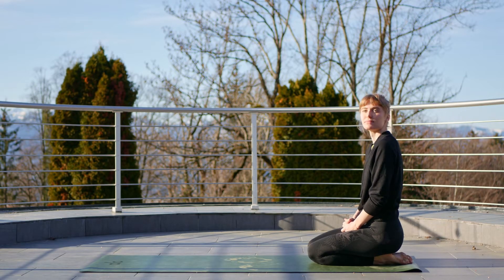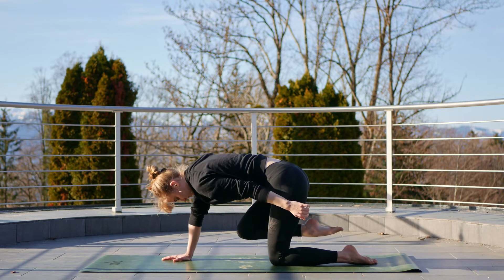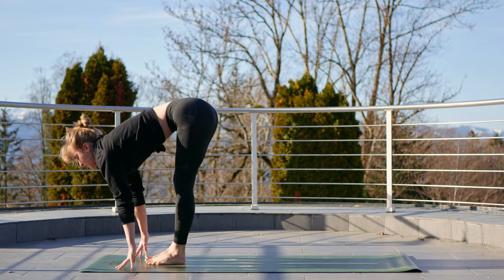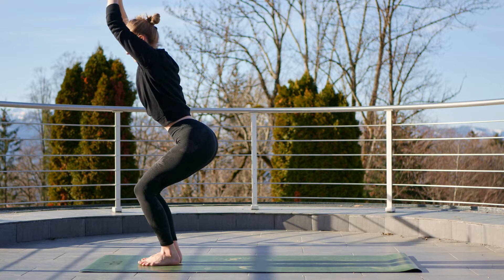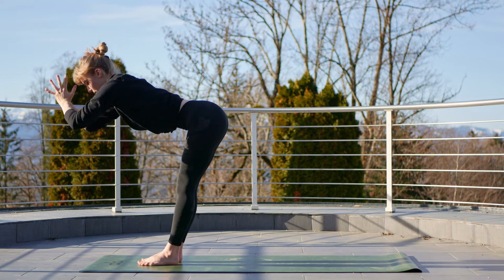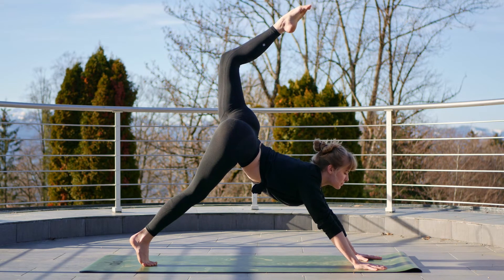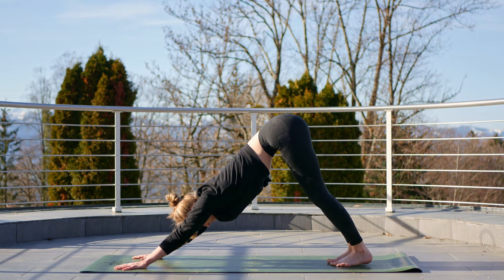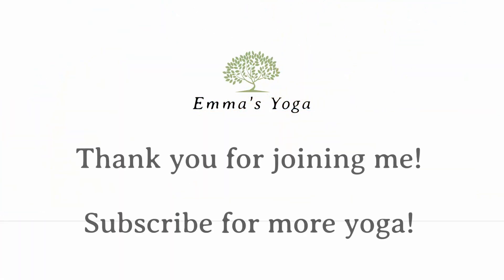18 Min - Gentle Morning Flow ☀️ - All Levels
Hey everyone! ☀️ The days are getting longer and warmer here in Switzerland! I was finally able to record a gentle morning yoga flow outside for you (a mix of Hatha and Vinyasa yoga). This versatile flow will help to energize you for the day ahead or even throughout your day as this flow isn't only good for mornings! It can be modified for all levels of yogis. ⚡

Thank you all for practicing with me! I love reading your comments, so here are a few questions for you! What did you think of this flow? How is the weather where you are? Have you tried an outdoor practice yet? Let me know below!

Love,
Emma